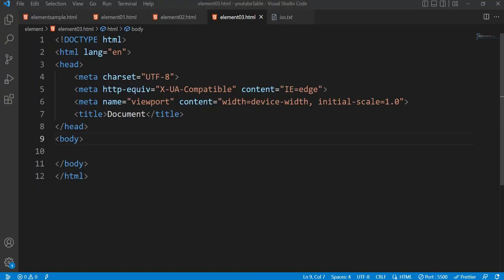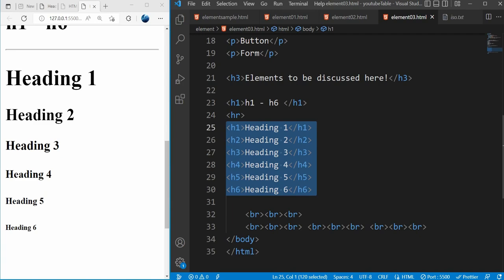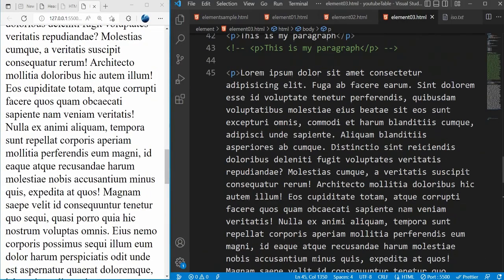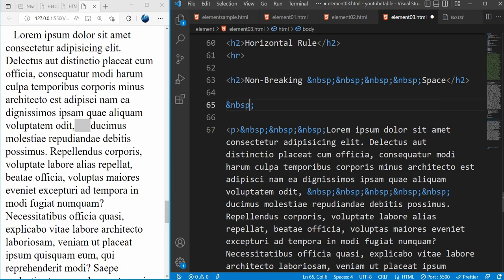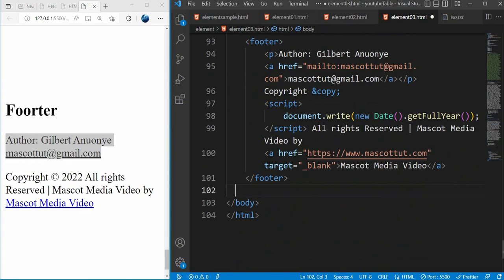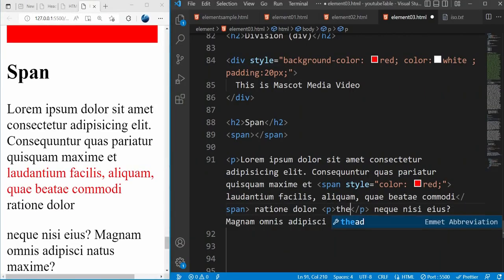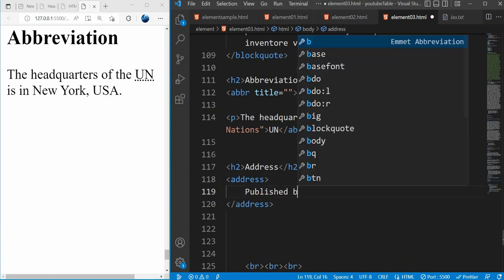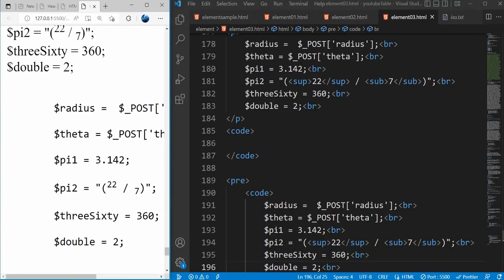HTML Tutorial for Beginners - 01C - Element-Body Section - Web Development Series | HTML Elements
This video HTML Tutorial For Beginners - 01C   Element - Body Section | Web Development Series handled the body section elements of the HTML page. All major Elements in HTML5 are well explained. They were detailed appropriately.

They are the Content sectioning, Text content,

Heading 1 - 6, (h1 - h6)
Paragraph, (p)
Line Break, (br)
Horizontal Rule, (hr)
Non-Breaking Space,
Preformatted Text, (pre)
Footer,
Division (div),
Span,
Short Quotation (q),
Long Quotation (blockquote),
Abbreviation (abbr),
Address,
Cite,
Bi-Direction Override,
Keyboard,
Sample (samp)

Any major element that is not detailed here will be treated separately in the series.

Timestamps

0:00 - Intro
05:47 - Heading 1 - 6, (h1 - h6)
08:33 - Comment
13:15 - Paragraph (p)
14:58 - Line Break (br)
16:20 - Horizontal Rule (hr)
16:55 - Non-Breaking Space
19:06 - Preformatted Text (pre)
22:15 - Footer
28:15 - Division (div)
30:15 - Span
32:49 - Short Quotation (q)
33:52 - Long Quotation (blockquote)
35:00 - Abbreviation (abbr)
37:46 - Address
38:38 - Cite
39:45 - Bi-Direction Override
40:48 - Keyboard
42:34 - Sample (samp)
43:08 - Code